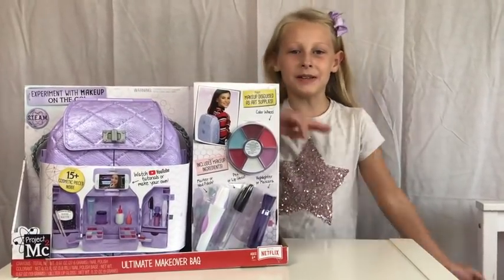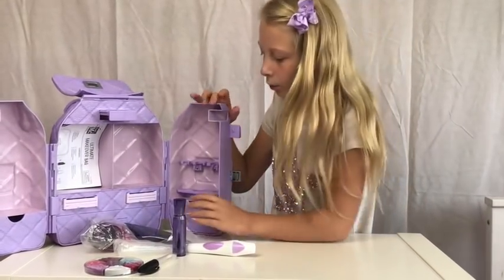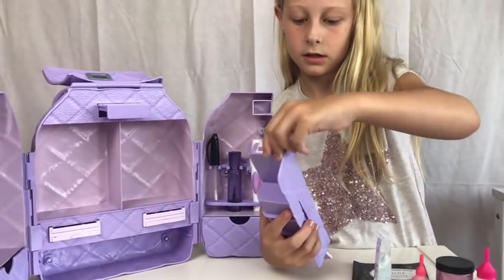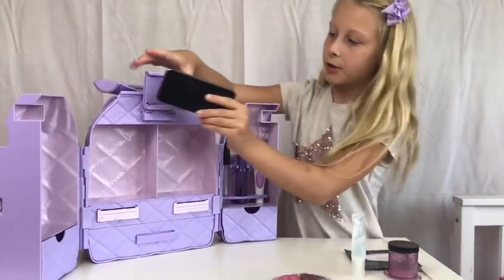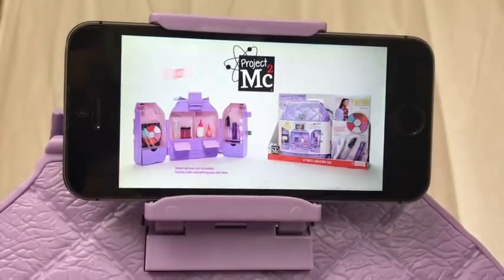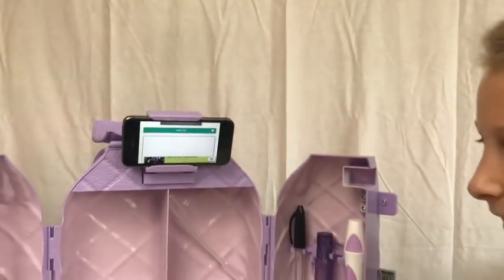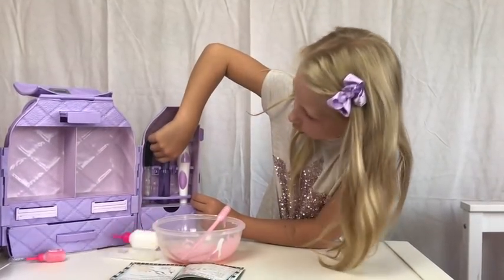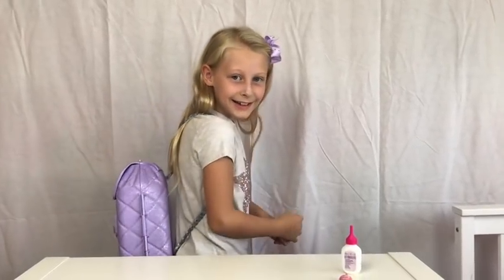Project Mc2 Ultimate Makeover Bag Review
Project Mc2 is a team of smart and seriously cool girls who use their love of science and their spy skills as they go on missions for secret organisation, NOV8. NOV8 needs your help to create a beauty experience using science. Show off your beauty and your brains with these fun cosmetic experiments. Join Project Mc2, real girls with real skills, going full S.T.E.A.M. to makeover the world, one experiment at a time. Watch the Project Mc2 original series, on Netflix.

Create your own makeup with these awesome cosmetic experiments. The Ultimate Makeover Bag helps a secret agent experiment and look amazing with these makeup experiments disguised as art supplies. Create your own custom nail polish, lip gloss, hair mascara and crayon makeup. Store all your secrets in the super chic lab station disguised as a fashion backpack. Experiment again and again and take your cosmetic chemistry wherever you go. Customise your Project Mc2 Ultimate Makeover Bag that opens to reveal an awesome makeup mixing and storage station. Create your own custom nail polish, lip gloss, hair mascara and crayon makeup. Take the whole bag with you wherever you go or snap off the removable palettes filled with your homemade makeup to make touch-ups on the-go even easier. Includes backpack with storage, lip gloss pen, nail polish pen, hair mascara tube, cosmetic jar, 2 pipettes, experiment booklet and makeup ingredients: crayon wheel with 6 colours, shimmer nail polish base, nail polish colourant and scented glitter lip gloss. Additional household ingredients not included.